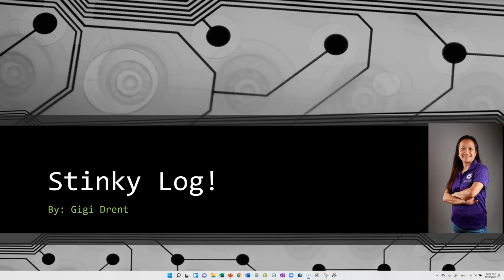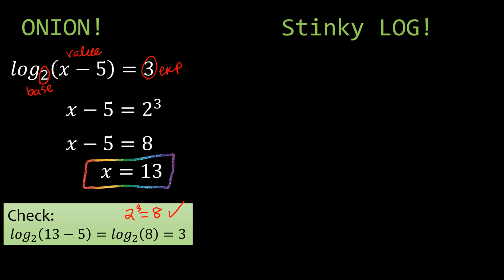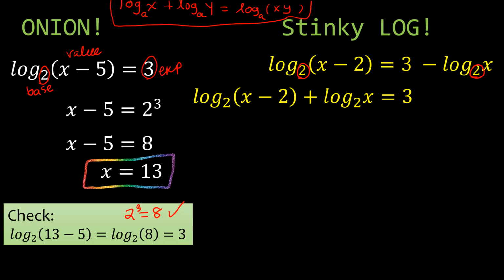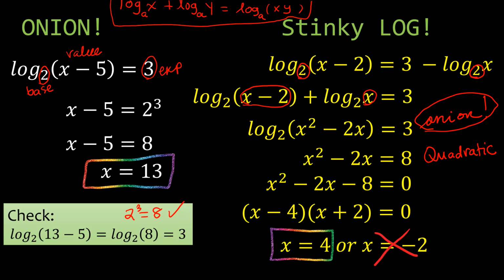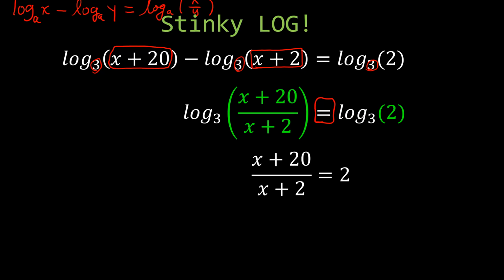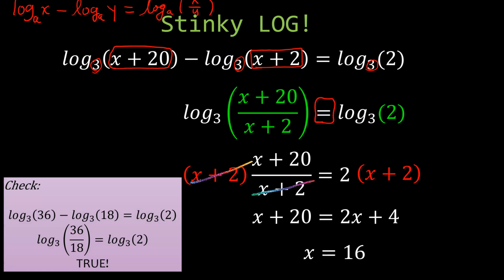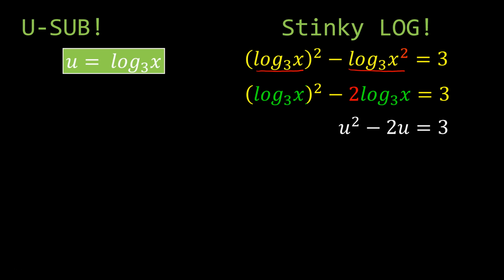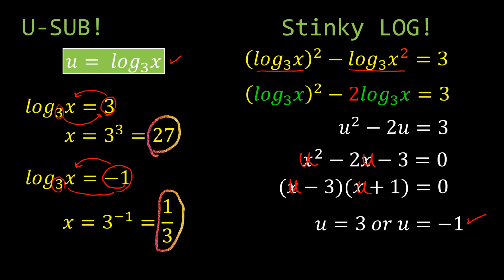The Stinky LOG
Solving Logarithmic equations using properties of log